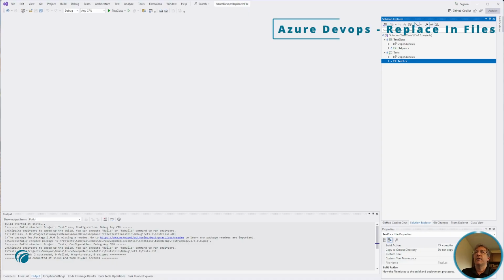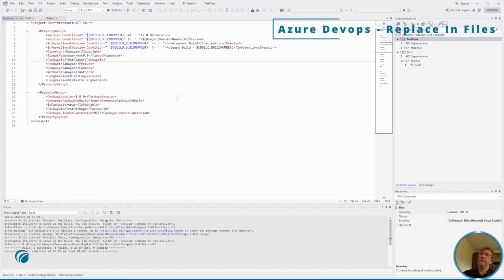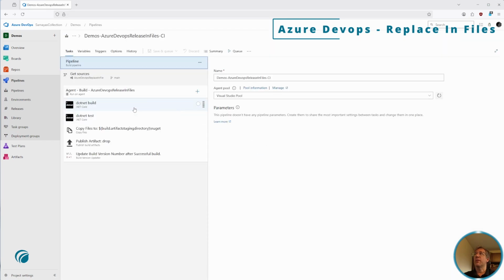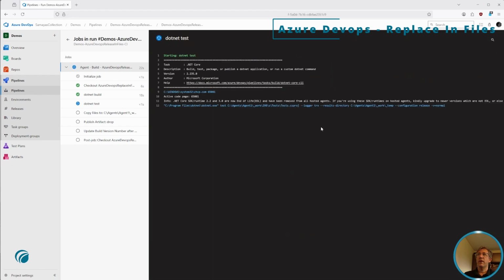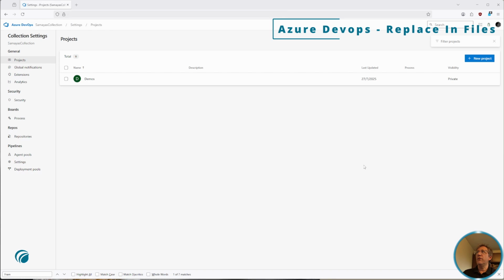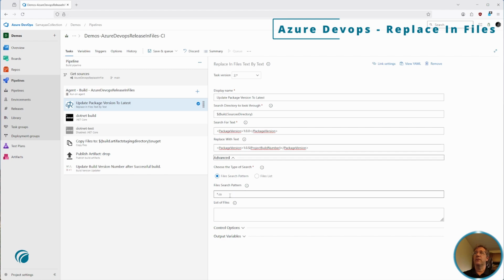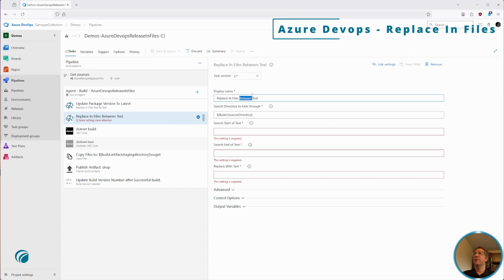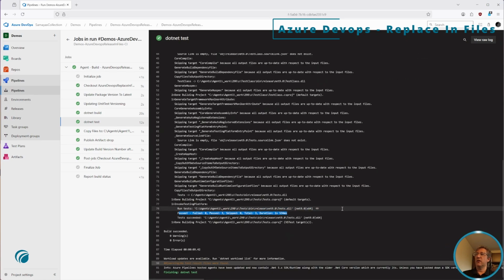Azure DevOps Replace Text in Source Files | Pipeline Text Replacement Extension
Azure DevOps text replacement tutorial for modifying source files automatically during build and release pipelines.

In this video, I show how to install, configure, and use the Replace Text in Source Files extension for Azure DevOps to update values in source code and configuration files as part of your pipeline workflow. The Marketplace listing describes two tasks: one that replaces text between start and end strings, and another that replaces one text value with another value in source files before build.

0:00 - Introduction
0:11 - Description
1:16 - Sample Project
3:32 - Pipeline
6:01 - Marketplace
6:40 - Locally Installed
7:10 - Configuration
10:38 - Conclusion

This extension is useful when you need to update version numbers, connection strings, public keys, configuration values, or other checked-in text before a build runs. The Marketplace documentation says the tasks support source-directory searching, file patterns, file lists, Azure DevOps variables, and both text-by-text and between-text replacement approaches.

I walk through the pipeline context, create a sample project, install the extension from the Azure DevOps Marketplace, and show how to configure the task in a real pipeline. The related Samayas extension page also positions it as a practical way to handle environment-specific configuration management during the build process.